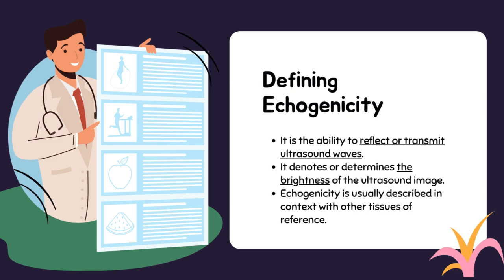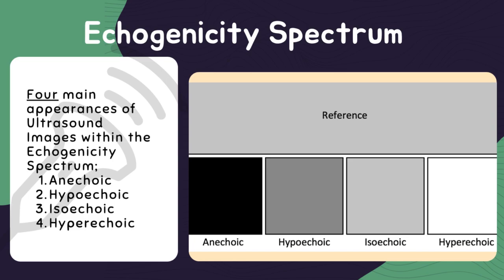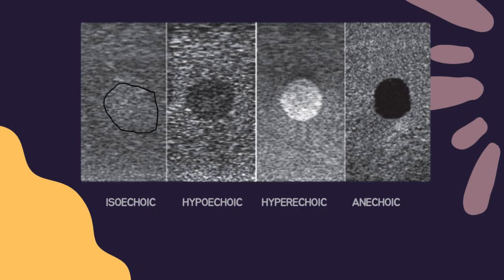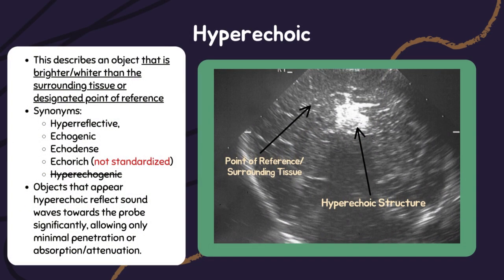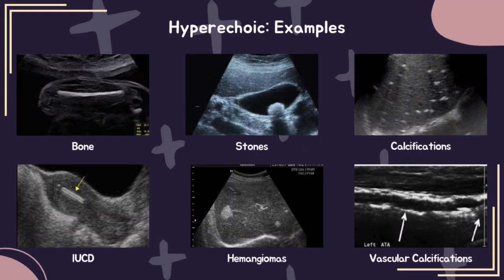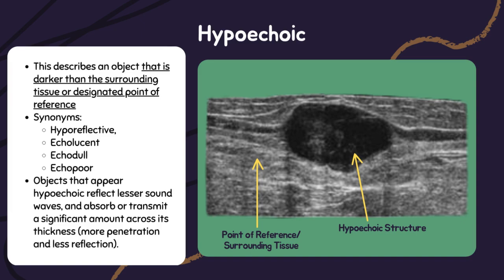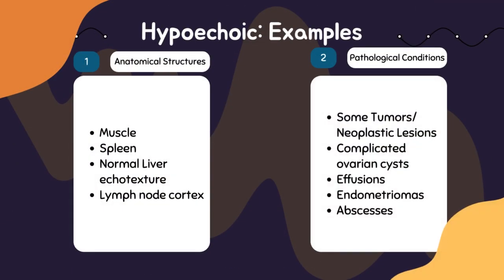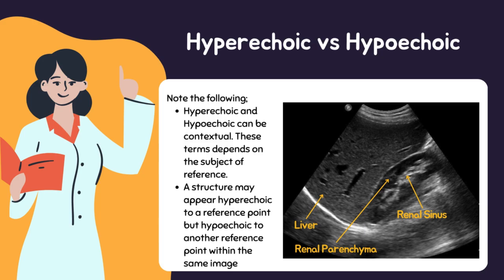3. TERMINOLOGIES IN ULTRASOUND: ECHOHENICITY PART TWO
In this video series, learn about terminologies used in ultrasound and the basic principles behind their peculiar appearances.